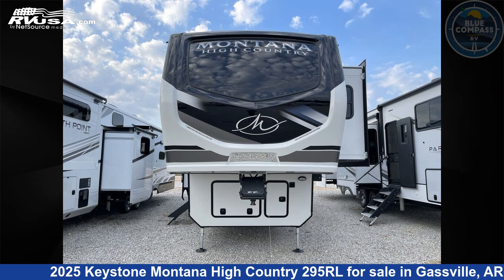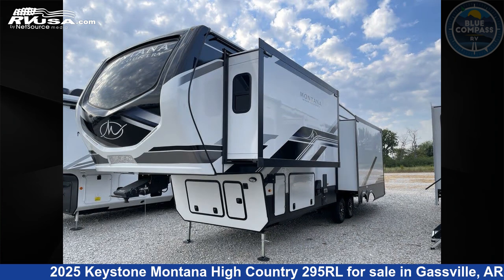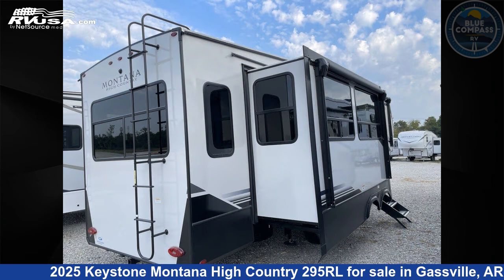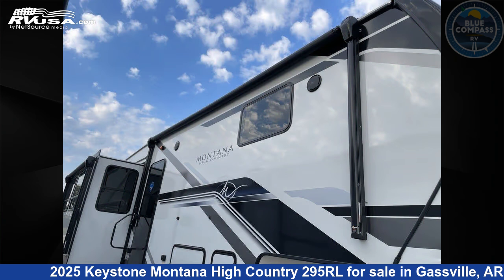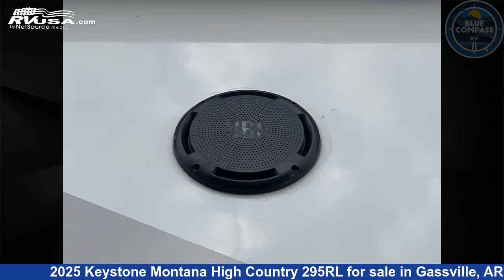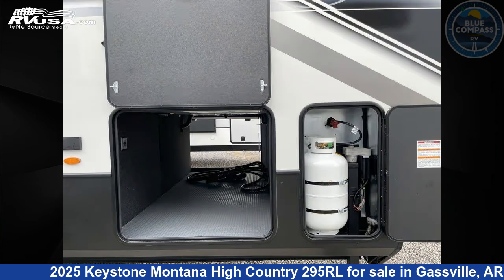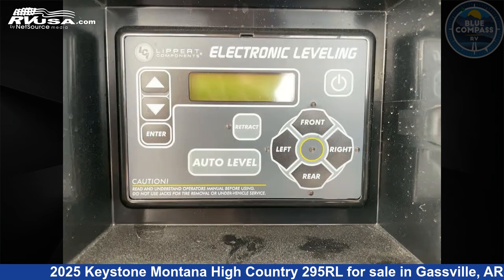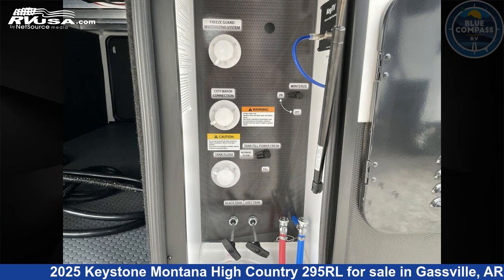Amazing 2025 Keystone Montana High Country Fifth Wheel RV For Sale in Gassville, AR | RVUSA.com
This 2025 Keystone Montana High Country 295RL is a Fifth Wheel RV. It is located in Gassville, AR 72635 and is offered for sale by Blue Compass RV Gassville. This New Keystone Is 34' 0" in length and features sleeps 4, Slideout, and 91 gal fresh water capacity. The floorplan layout of this Fifth Wheel features Front Bedroom, Kitchen Island, Rear Living Area.